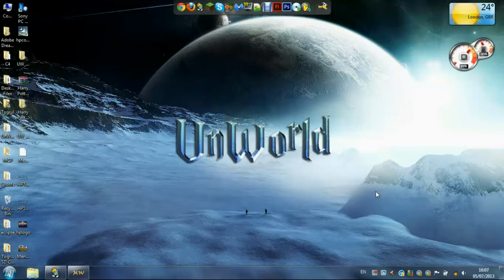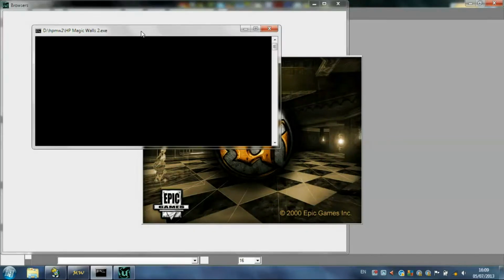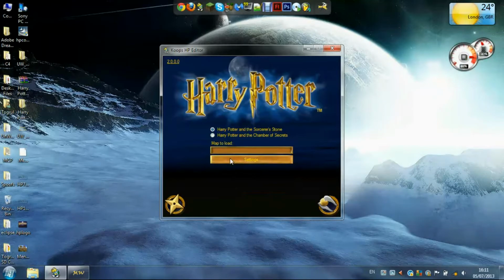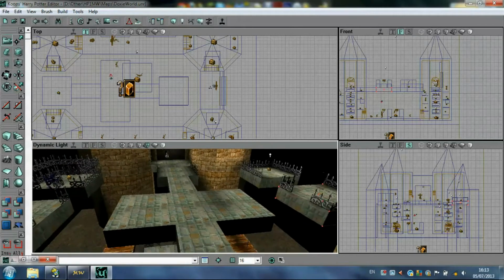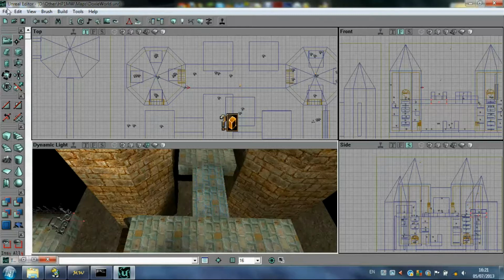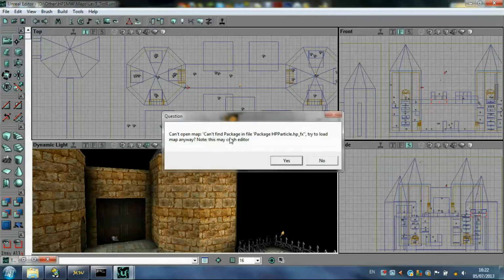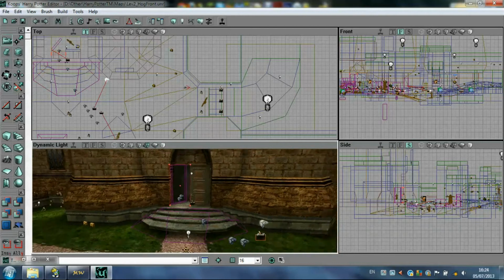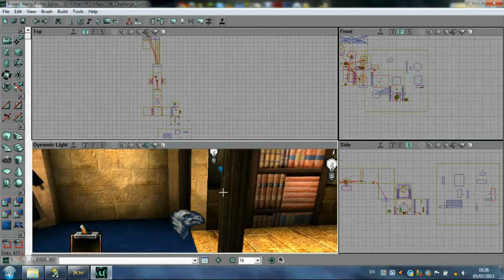Harry Potter Game Editors Review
Want to edit games and make mods? See how two custom editors for the Harry Potter games compare.